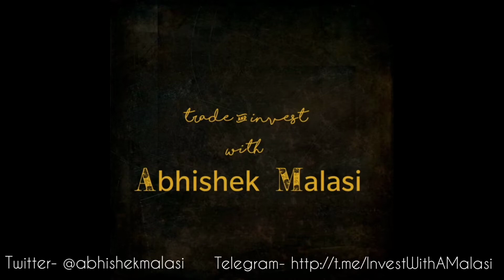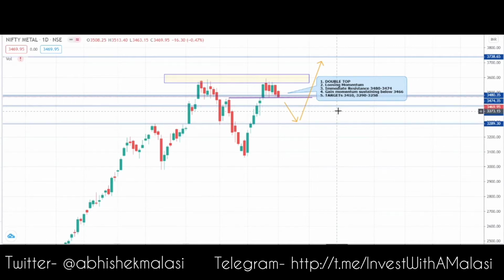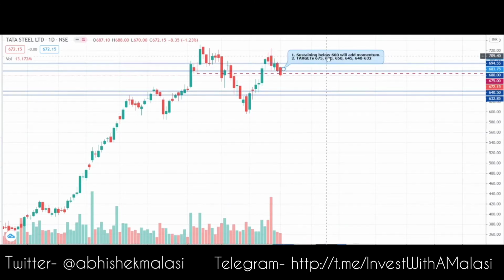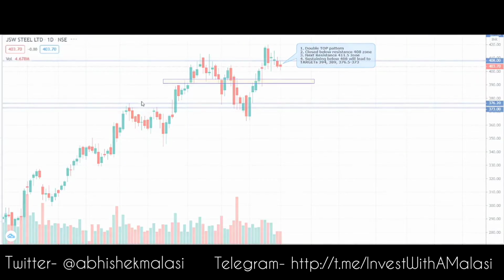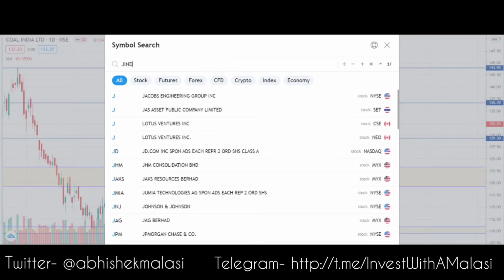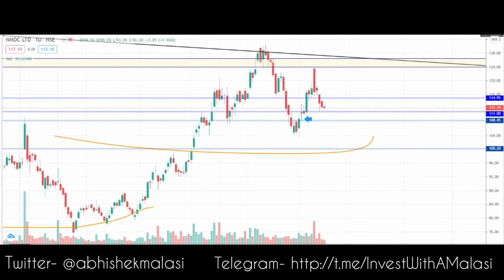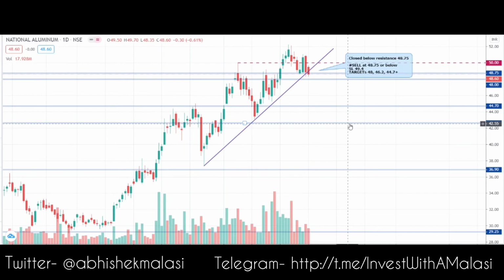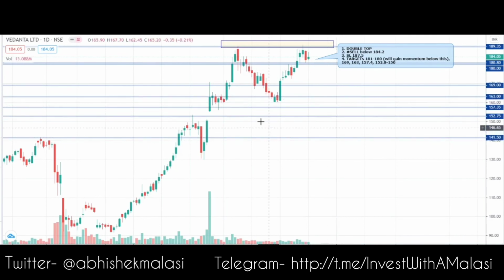View on NIFTY METAL (TATASTEEL, JSWSTEEL, HINDALCO, COALINDIA, JINDALSTEL, NMDC, NATIONALUM, VEDL)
NIFTY METAL Index view for upcoming week.
Along with TATASTEEL, JSWSTEEL, HINDALCO, COALINDIA, JINDALSTEL, NMDC, NATIONALUM, VEDL

Check Trade Ideas / Sector View -

Check BREAKOUT Candidates -